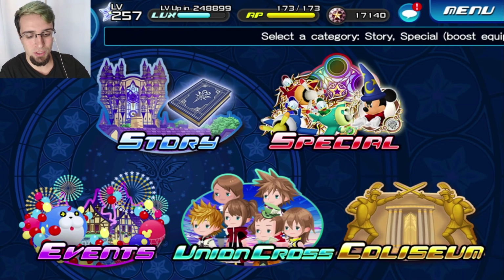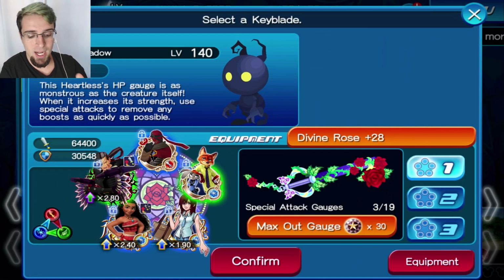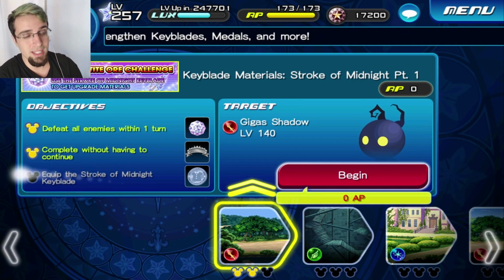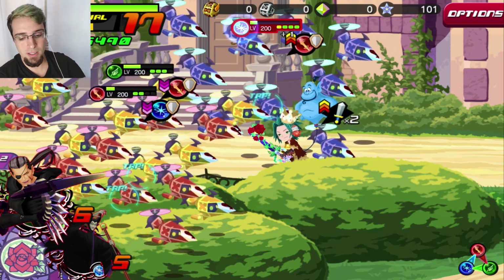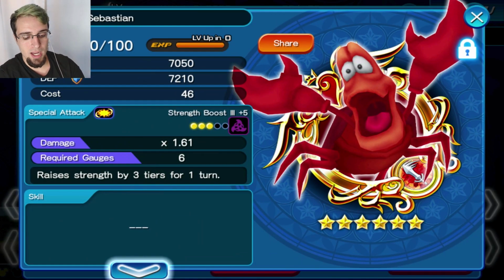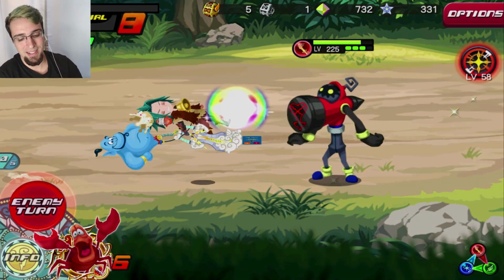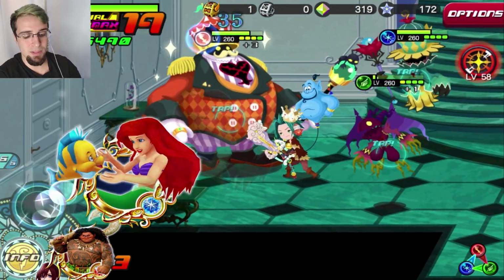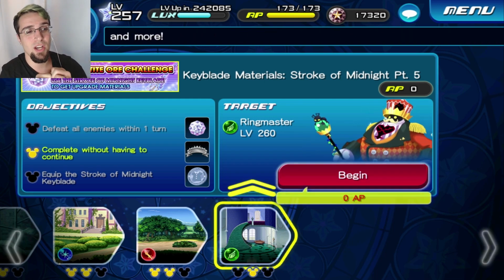KH Union χ[Cross] F2P Stroke Of Midnight Adamantite Ore 1~5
There is a lot of setups that you can do, this video is more for the info I speak about then just copying the setup.